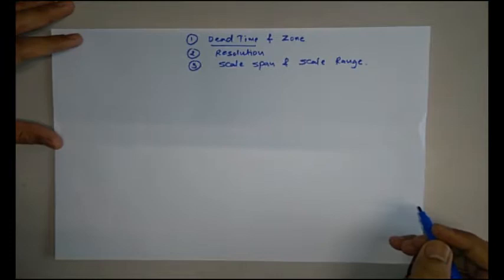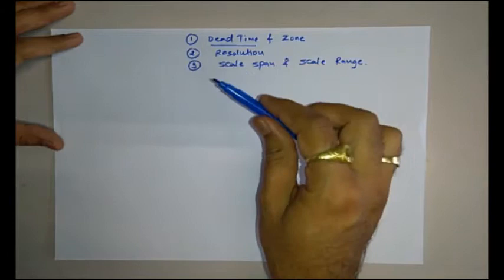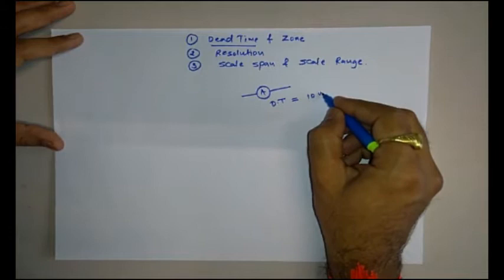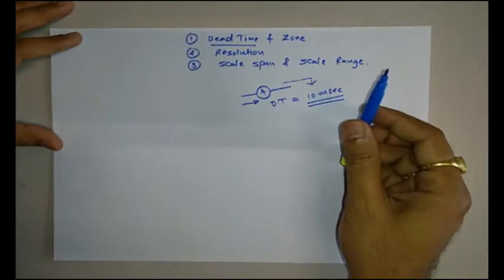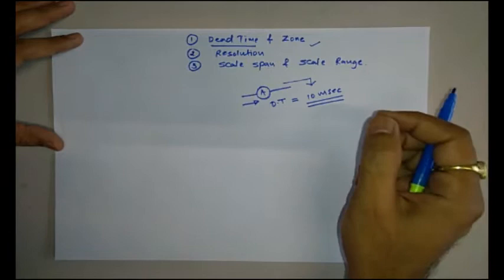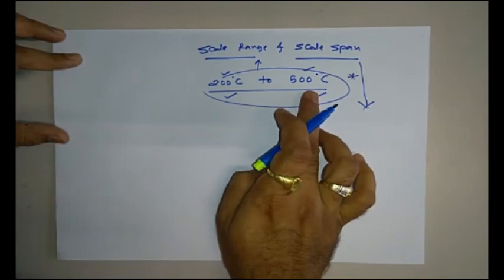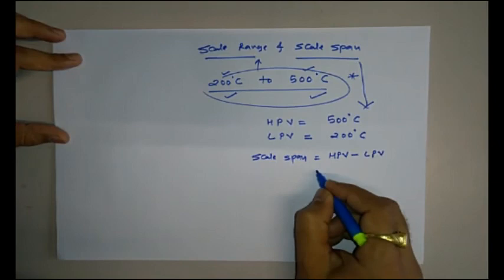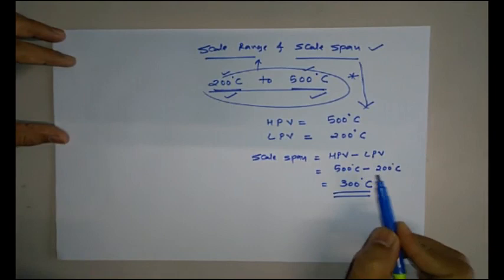Lecture-08 (Measurement and Instrumentation)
Concept of Dead Time-Dead Zone, Resolution, Scale Span and Scale Range.